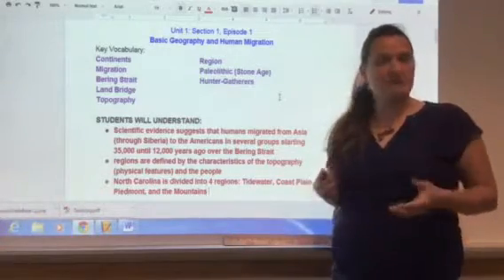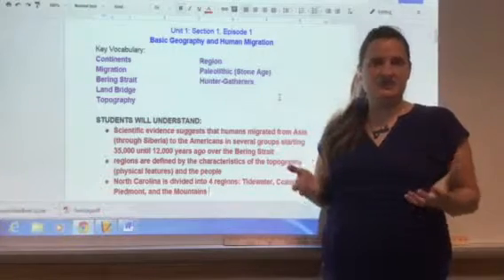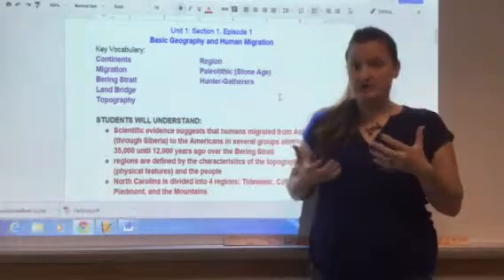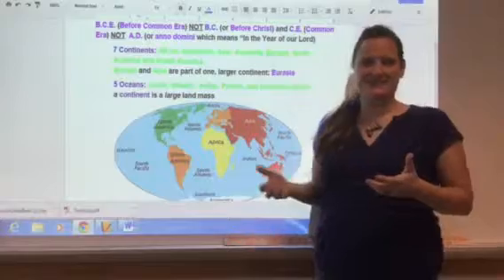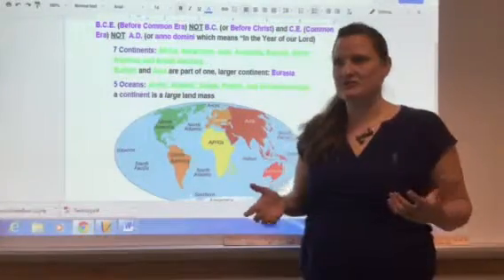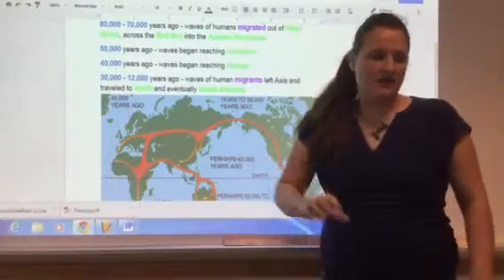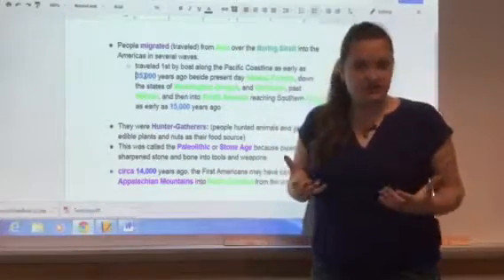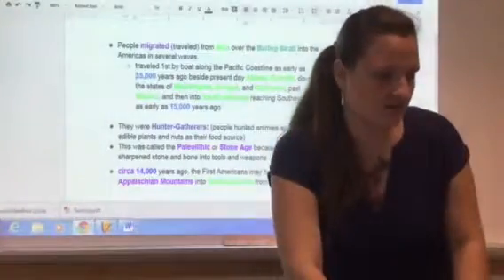Unit 1, Section 1, Episode 2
Students learn about basic geography and human migration